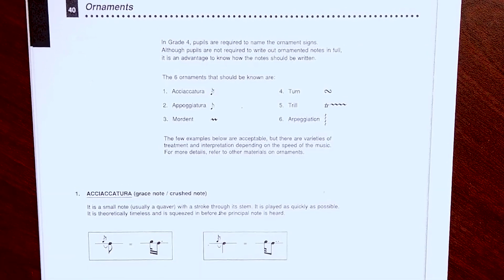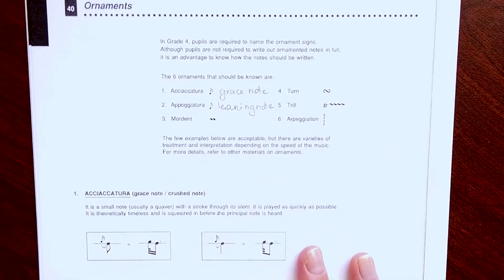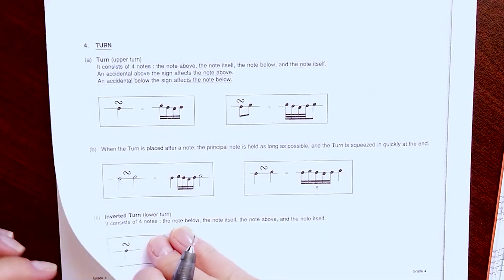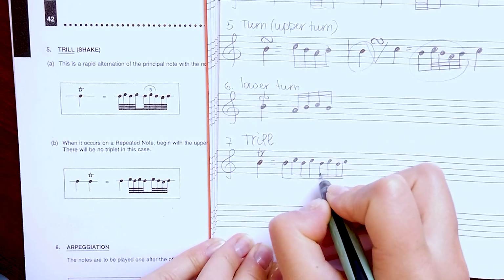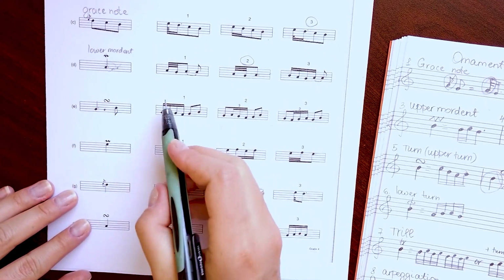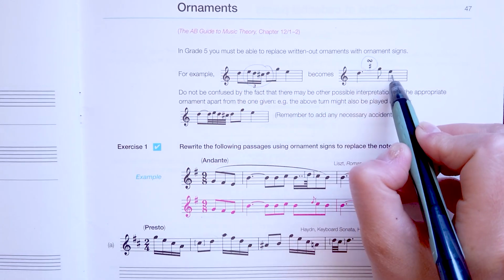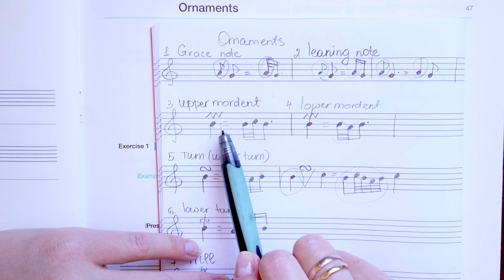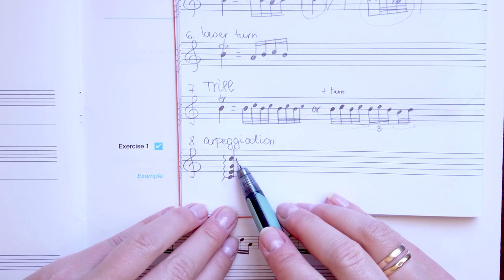GRADE 4 Ornaments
Dear students this is video about Ornaments.